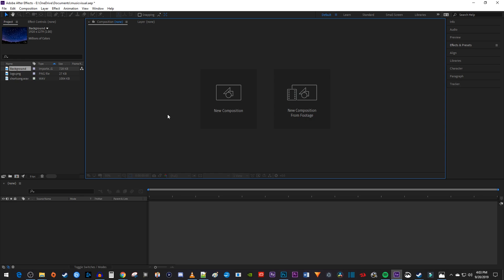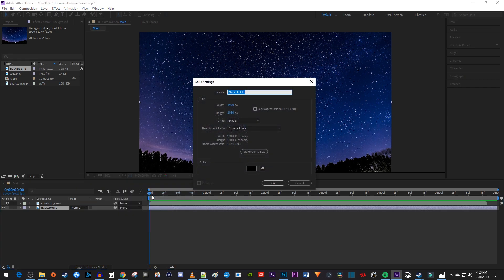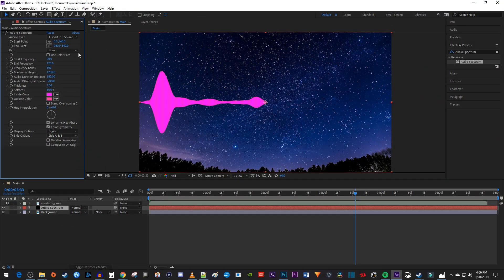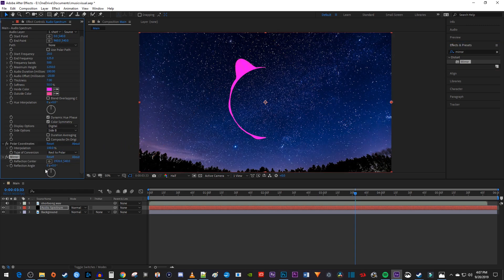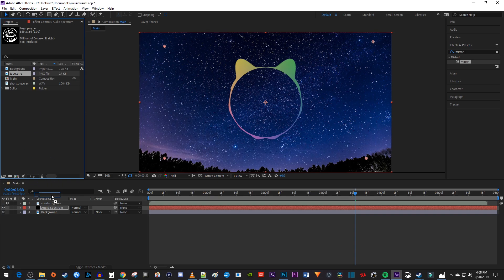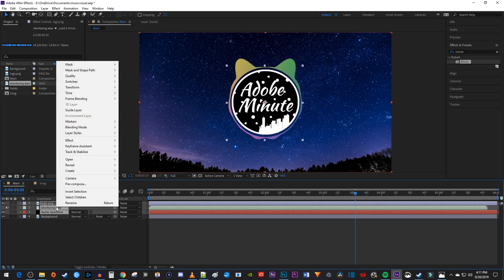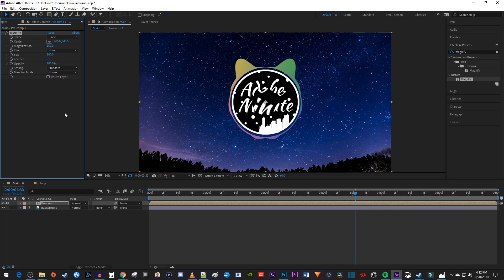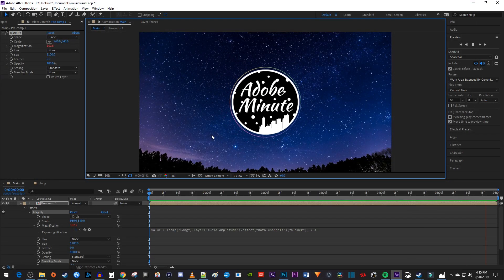After Effects : Quick Music Visualizer Tutorial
A tutorial on creating a music visualizer in After Effects 2019.  This is also known as an Audio Visualizer or audio spectrum.  This will make music react with waveforms around  a circle.

Expression:
value + (comp("Song").layer("Audio Amplitude").effect("Both Channels")("Slider")) / 4